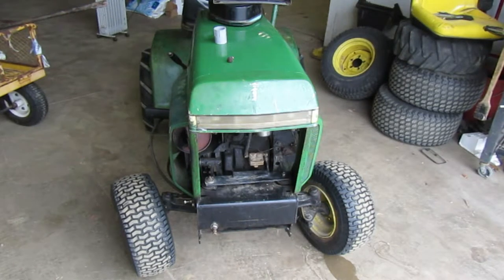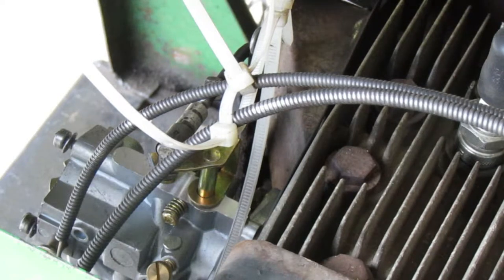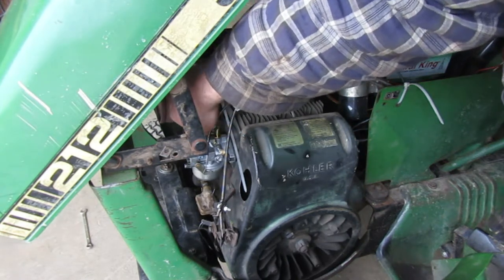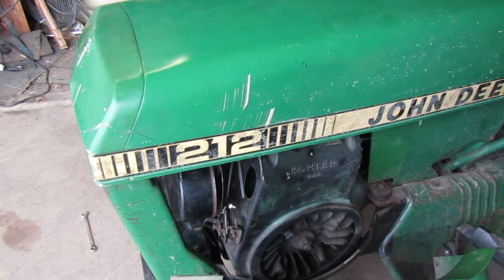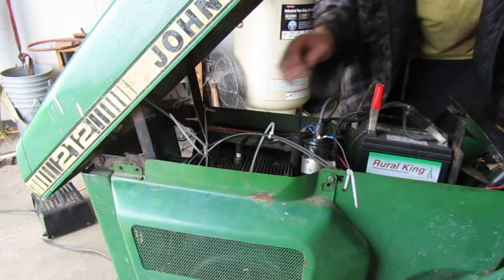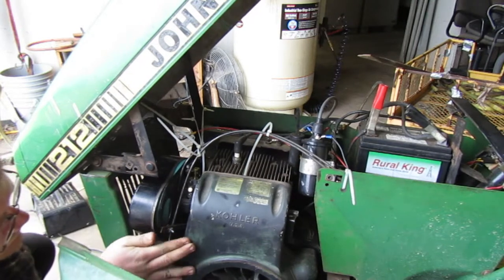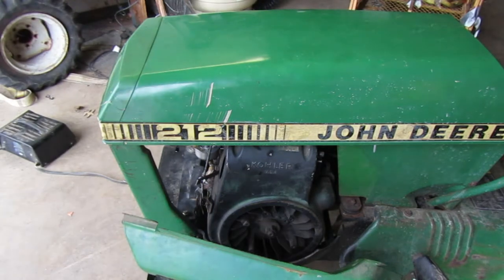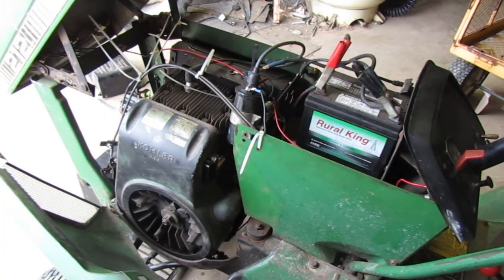John Deere 212 carburator fine tuning.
Working on the 212 figuring out why it wont start and wont run unless choked.